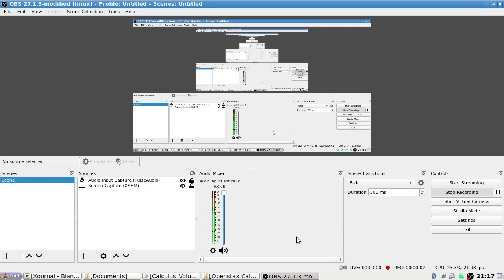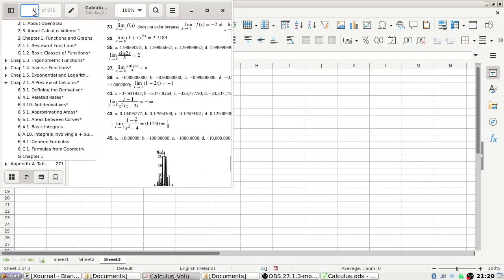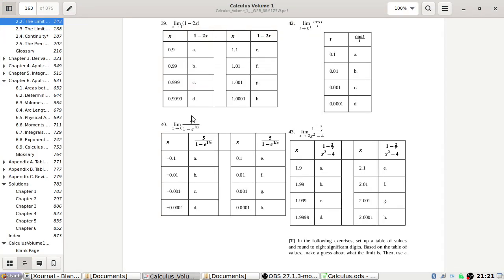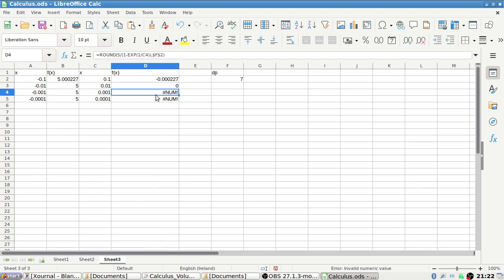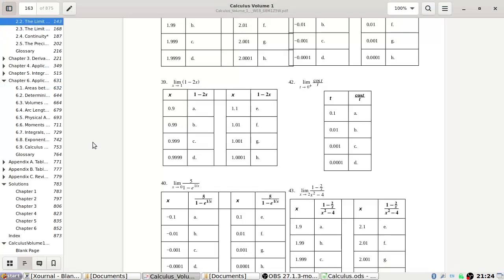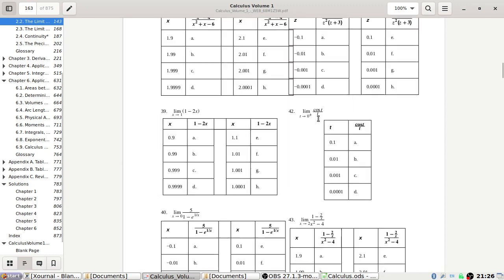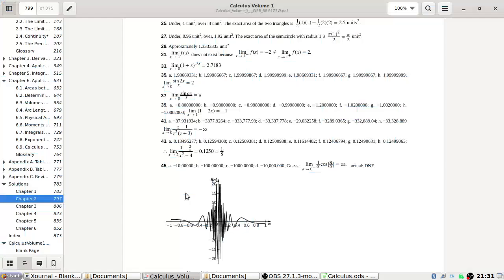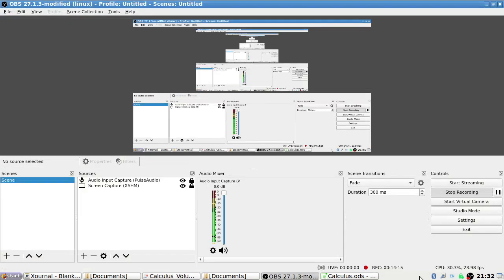Openstax Calculus Volume 1 Exercise 2.2 Questions 39 to 45